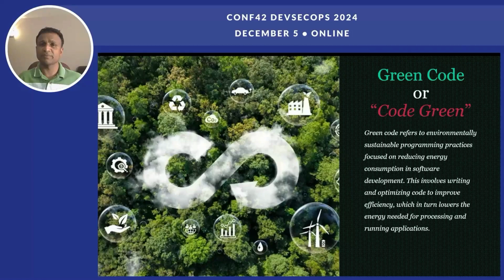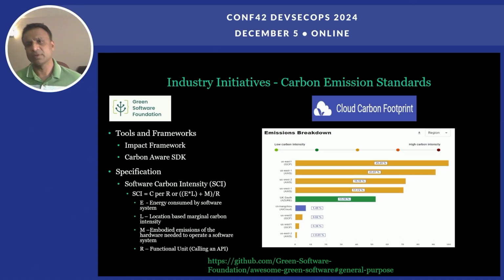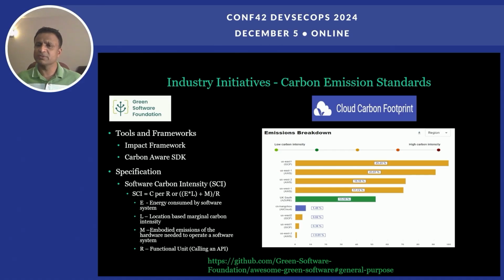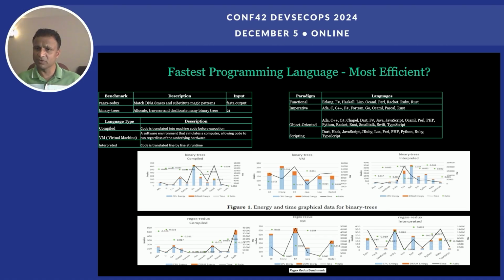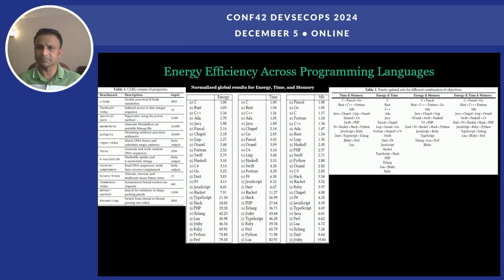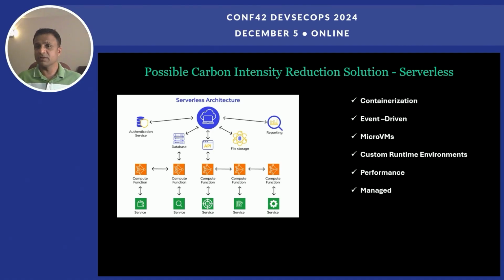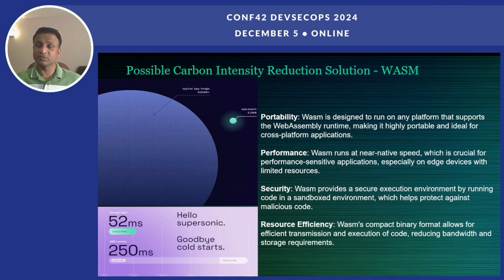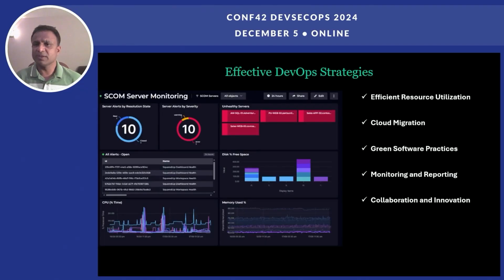Green Code: Transforming DevOps for a Sustainable Future | Clifton Reddy | Conf42 DevSecOps 2024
Chapters
00:00 Introduction to Green Code
00:34 Understanding Carbon Intensity
01:39 The Role of IT in Carbon Emissions
03:08 Tools and Frameworks for Measuring Carbon Intensity
05:09 Programming Languages and Energy Efficiency
06:39 Server Utilization and Resource Efficiency
09:31 Serverless Functions and WASM
13:17 GraalVM and Operational Practices
15:55 Conclusion and Final Thoughts